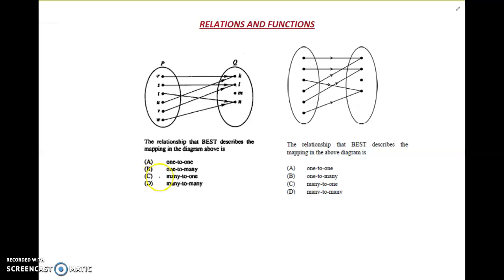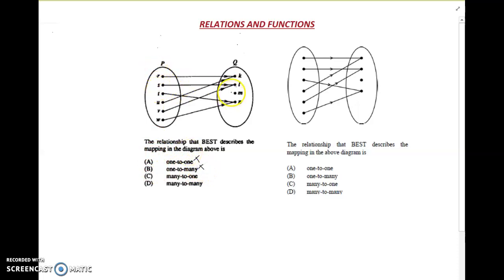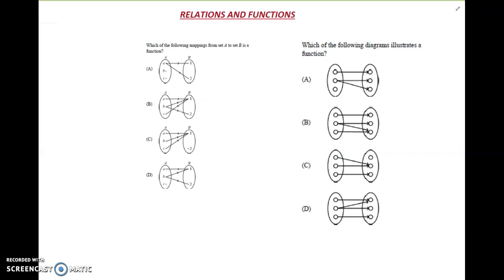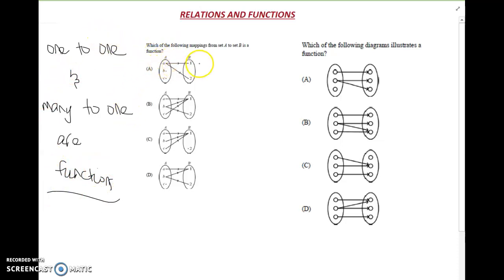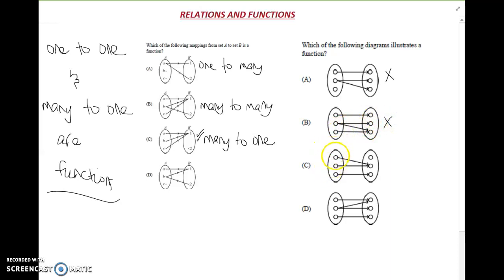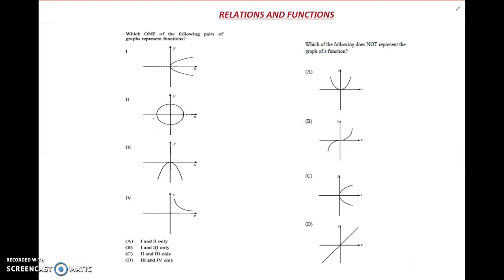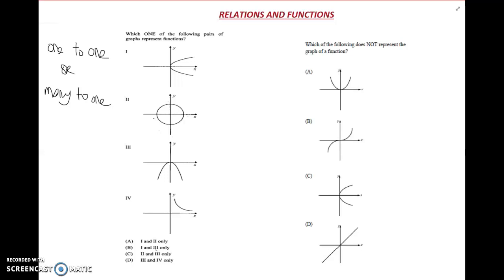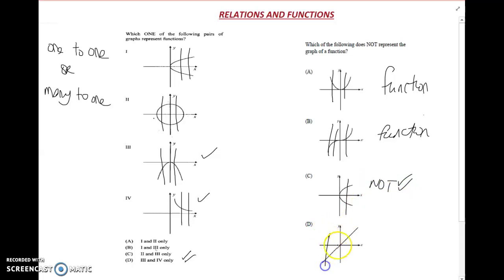Relations and Functions CSEC Paper 1 Questions Part 2